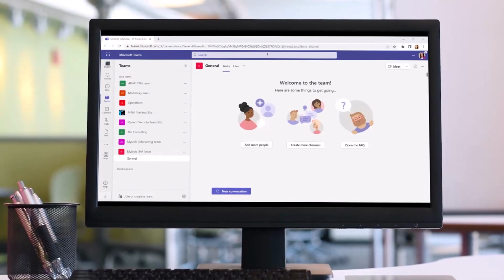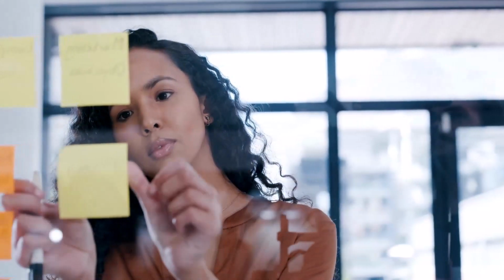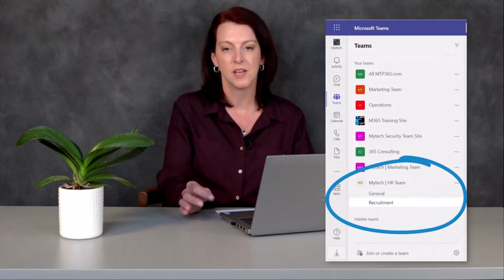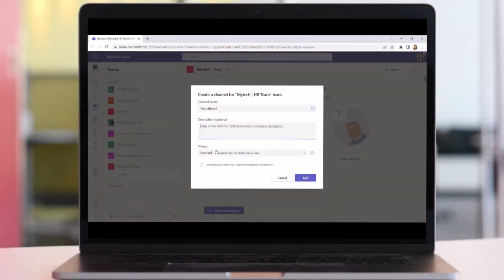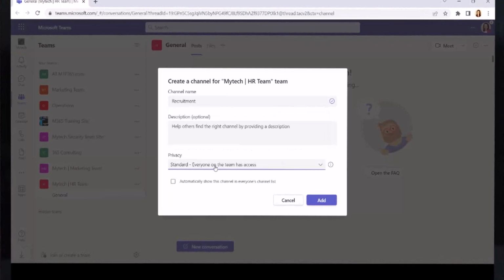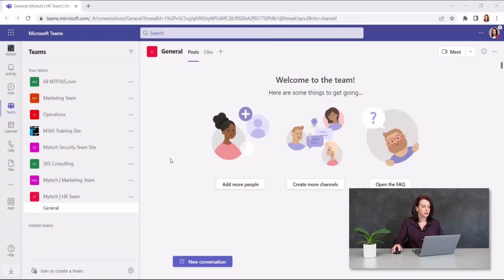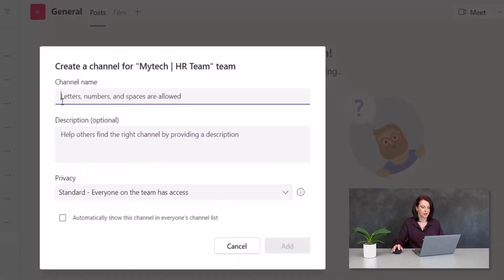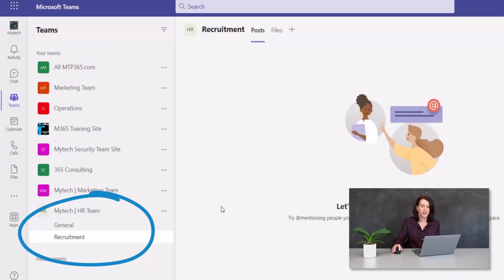Mytech Brief | Microsoft Teams Channels - Standard Channel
In this episode we breakdown Microsoft Teams channels and when to use each type.  Let's dig into Standard Channels.